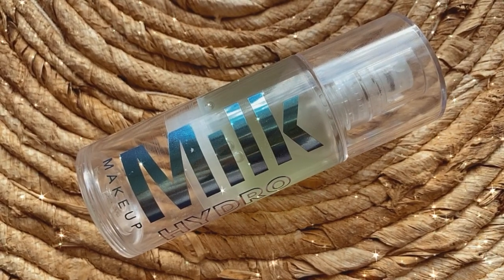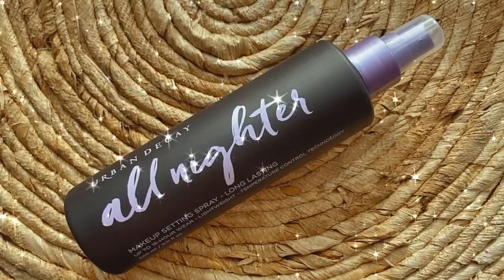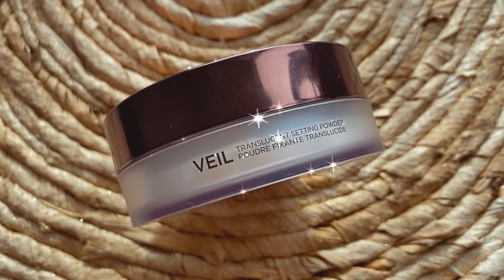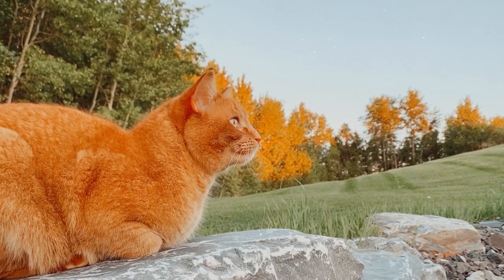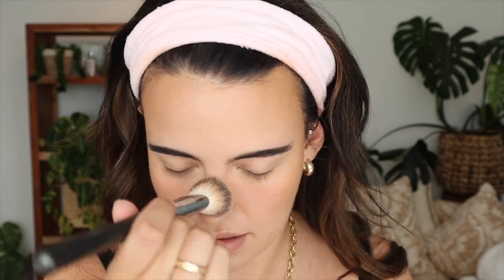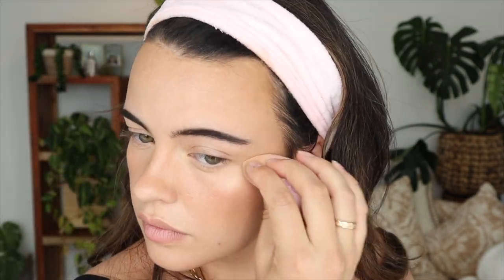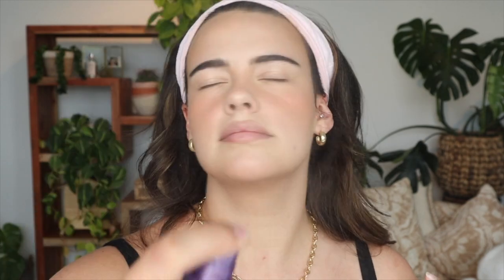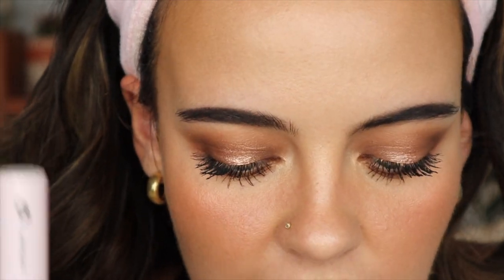HEATPROOF Makeup ☀️ | Julia Adams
In today's video I'm going to be giving you all of my tips in tricks to help makeup last during the hot summer days. 🤍

- FAB Dry Oil
- FAB Niacinamide Brightening Cream
- Tatcha Water Cream
- FAB SPF 30
- Milk Hydro grip
- Milani Screen Queen (250)
- Kosas concealer (04)
- Urban Decay All nighter spray
- Hourglass Veil powder
- ABH brow wiz
- Huda Tantour (fair)
- Marc Jacobs Dew You Dew Drops

FAVOURITE BRUSHES-
-Colourpop Beauty Sponge
- Sephora bronzing brush dupe
-Nabla Highlighter Brush
-Nabla Cheek Shaper Brush
-Royal & Langnickel complexion brushes
- Smith 205
- ABH A25
- ABH 20
- ABH A28
- Nudestix Blend + Buff Brush

 EQUIPMENT-
-Canon EOS M50 camera with 15-45mm lens